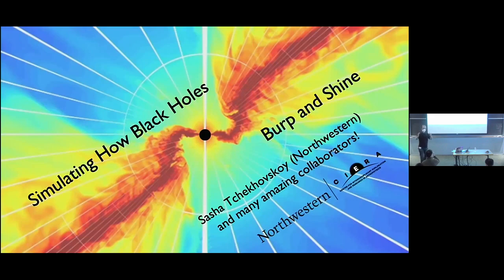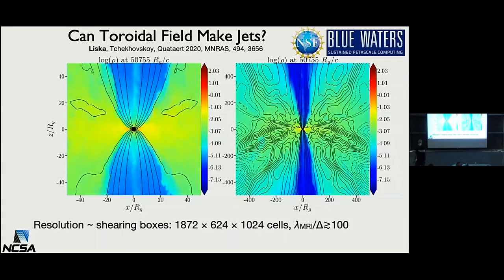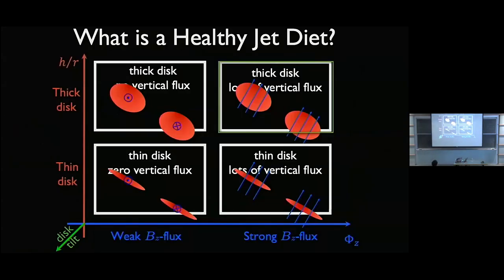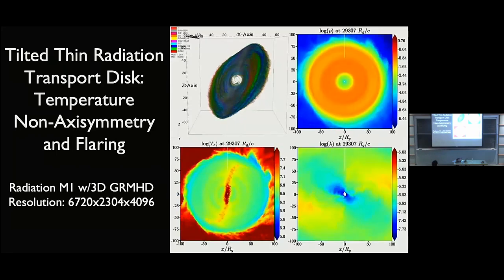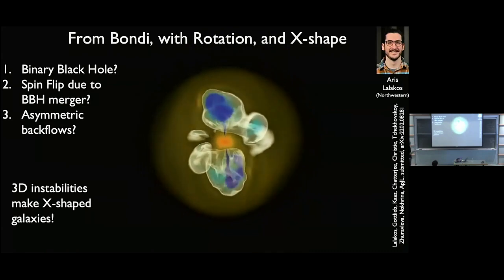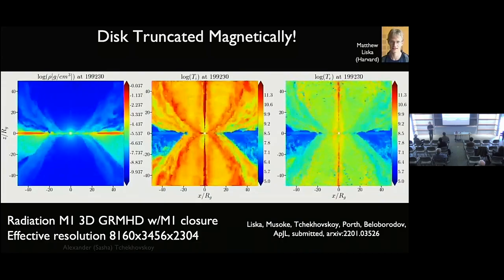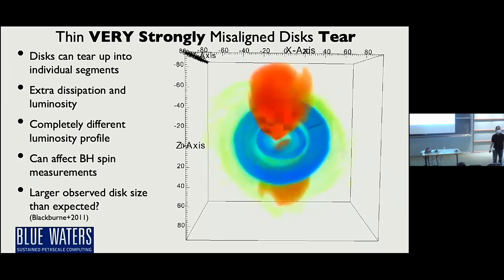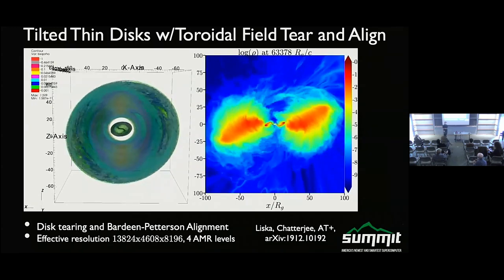Simulating how black holes burp and shine ▸ Sasha Tchekhovskoy (Northwestern)